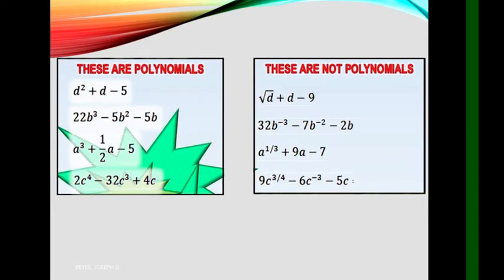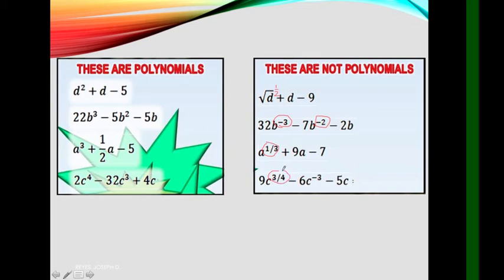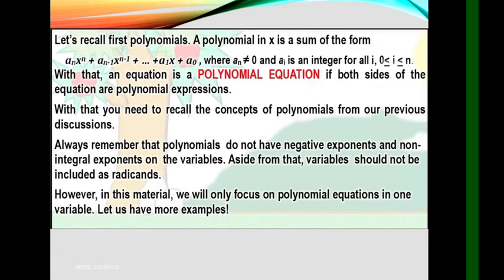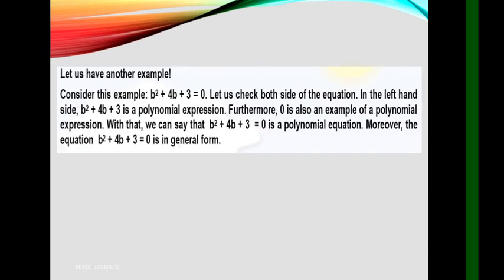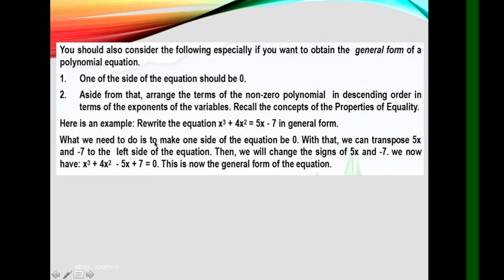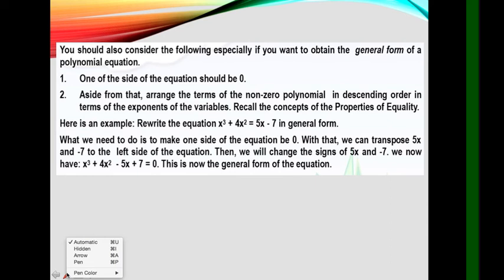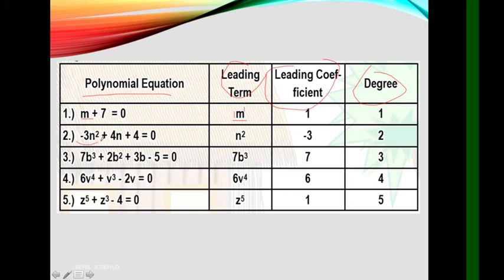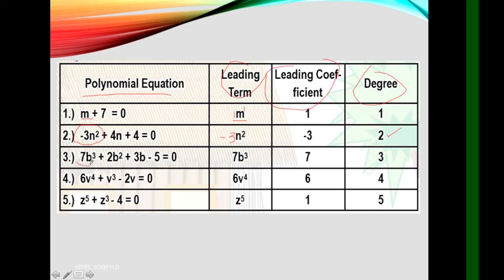GRADE 10 MATH | ILLUSTRATION OF POLYNOMIAL EQUATIONS